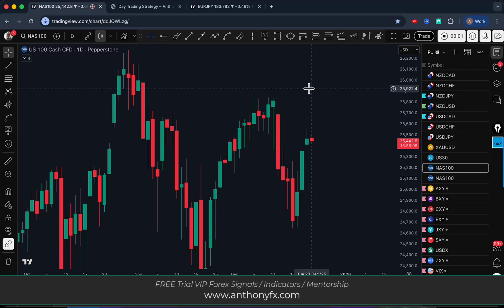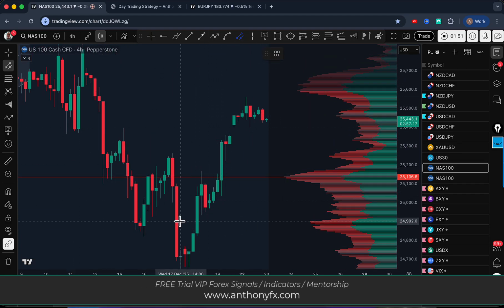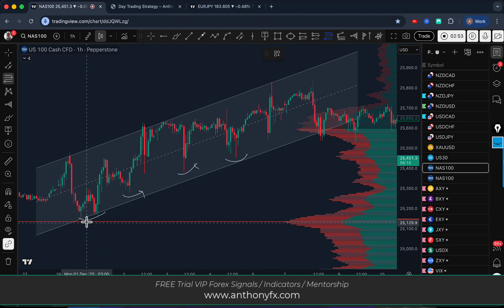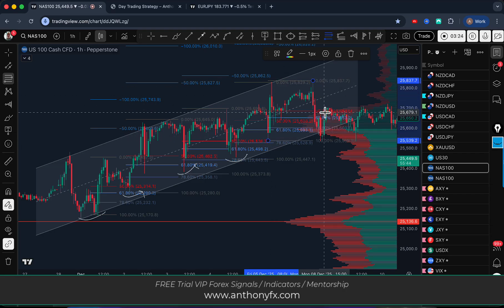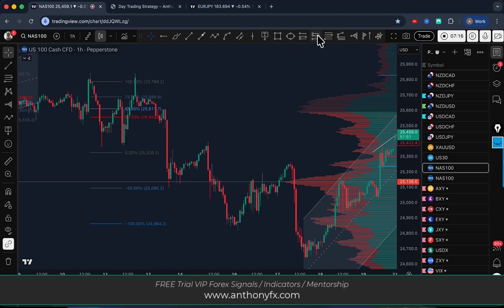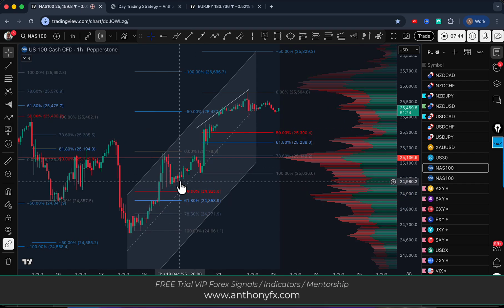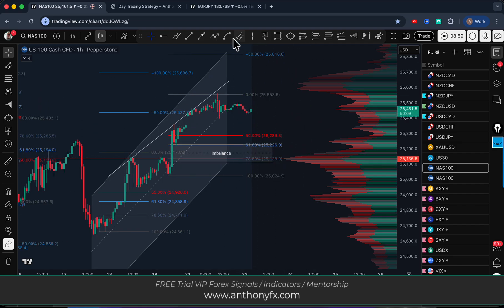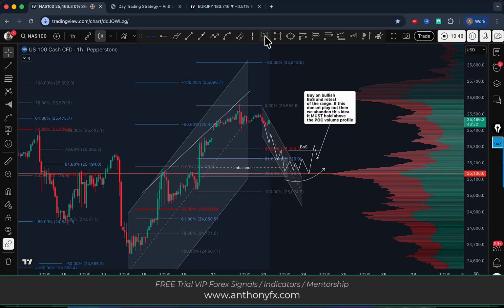NASDAQ NAS100 Technical Analysis and Trade Idea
We're focusing on the NAS100 index, examining the US100 charts for its next moves with detailed technical analysis. This video provides a thorough NASDAQ chart analysis to predict potential price action and identify key levels. We'll apply a robust trading strategy for effective day trading.

👉 The 5ers
🌍 Available internationally (including Australia 🇦🇺)